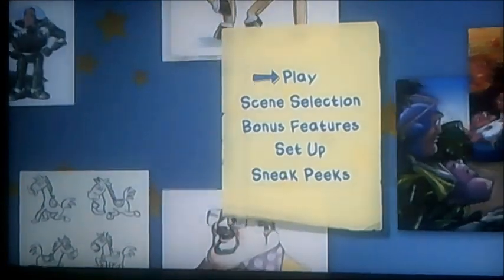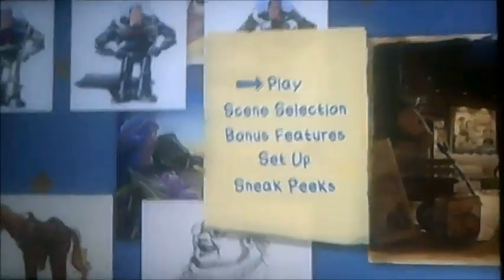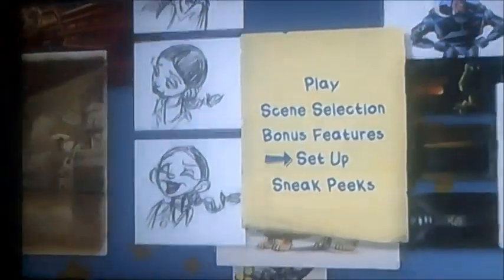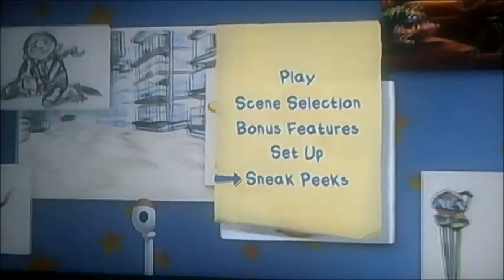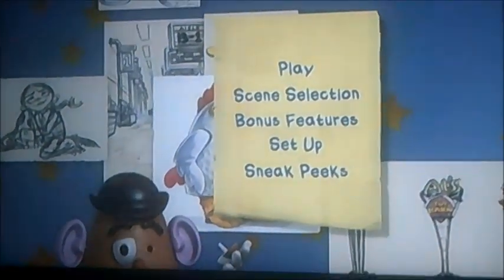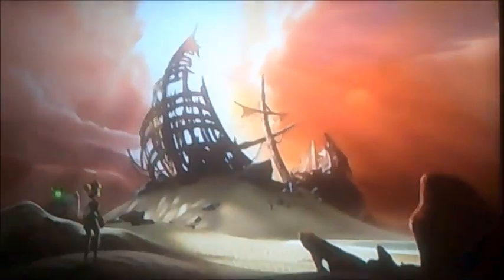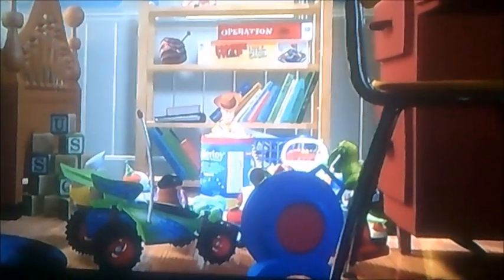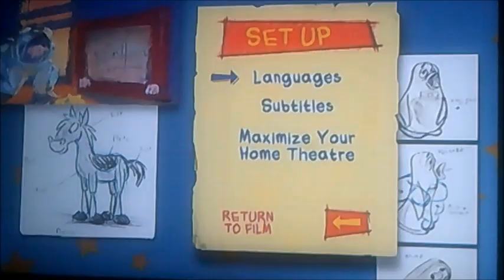DVD Menu Walkthrough to Toy Story 2 (Request Video for A Smith)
This is the DVD Menu to Toy Story 2 UK DVD as A Smith has Requested for me to do so!